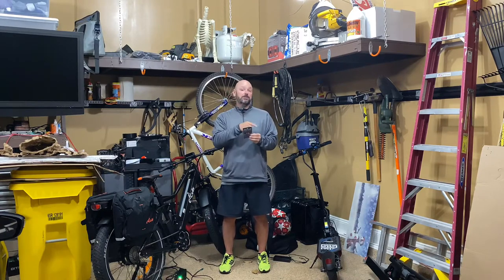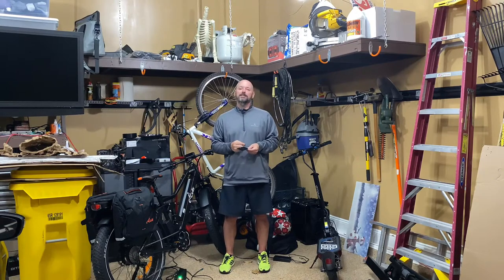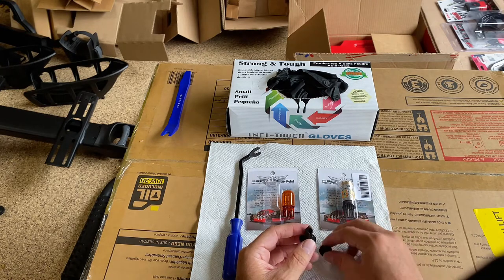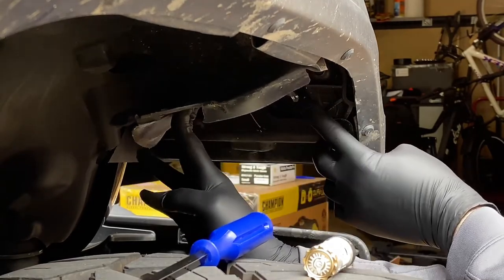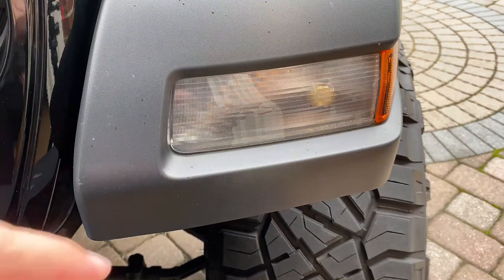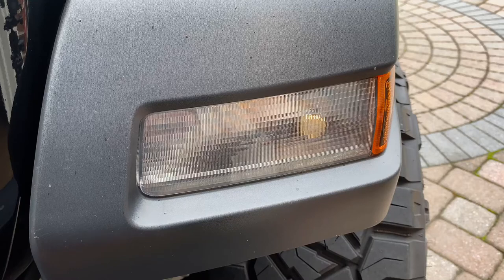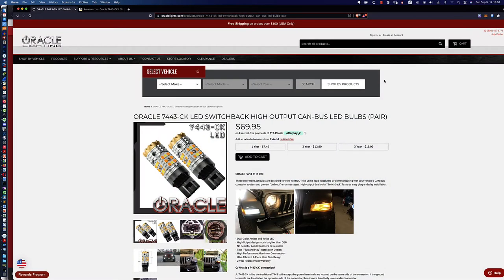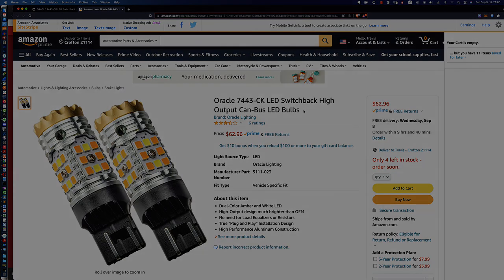Oracle 7443-CK LED Switchback High Output Can-Bus LED Bulbs Installation & Review - Jeep Wrangler JL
I am finally back in action after finishing up some other side projects and in this video I perform the installation of the Oracle 7443-CK LED Switchback High Output Can-Bus LED Bulbs on my 2020 Jeep Wrangler JL Unlimited Sport, provide you with both nighttime and daytime shots of the lights in action, and do a side-by-side comparison of the OE Toshiba bulb and the Oracle LED Switchback light. The installation could not be easier and the LEDs add a ton of "pop" to your blinkering. Hope you enjoy the video and all the best!

Products Installed in Video:
Oracle Lighting Front Turn Signal Amber/White LED Switchback Pair

Audio/Visual Gear Used in Video:
iPhone 11 Pro Max:

Rode Wireless Lavalier:

Sirui Tripod:

Joby JB01507 GorillaPod 3K Kit. Compact Tripod 3K Stand and Ballhead 3K for Compact Mirrorless Cameras or Devices up to 3K (6.6lbs). Black/Charcoal:

Khanka Hardshell Case Rode Wireless
IENZA 3.5mm Mic Jack:

Lightning to 3.5 mm Headphone Jack Adapter Tools/Misc

Tools Used in the Video:
Tresalto Auto Trim Removal Tool Set:

Industrial Black Gloves: